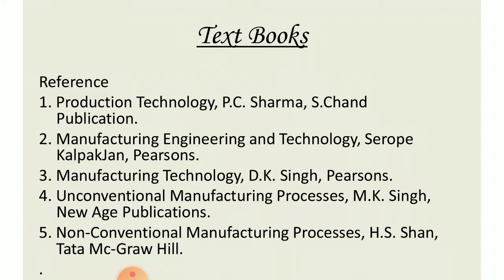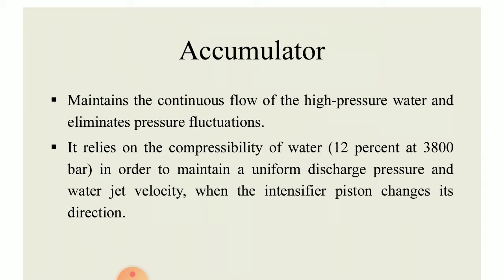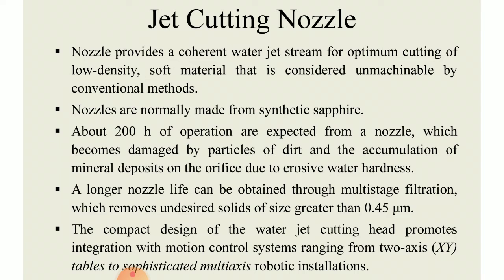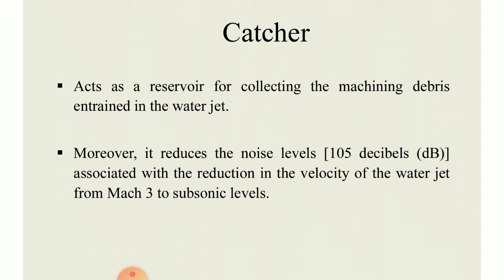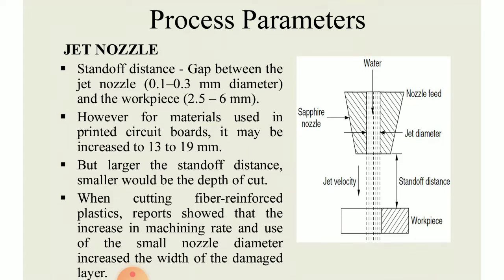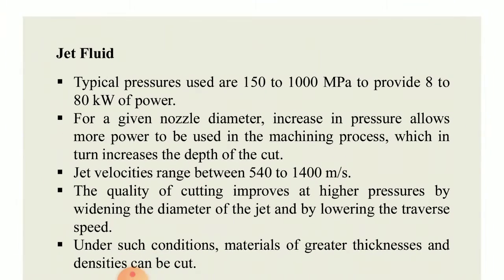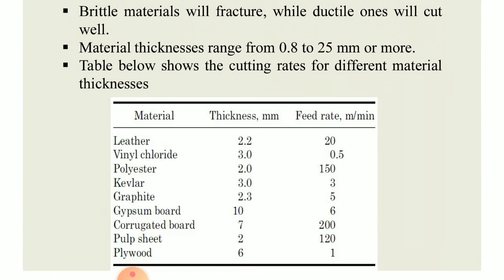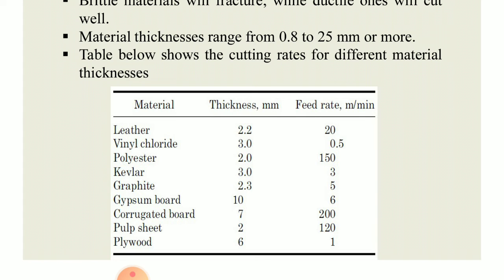Working of Water Jet Machining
Advanced Manufacturing Techniques